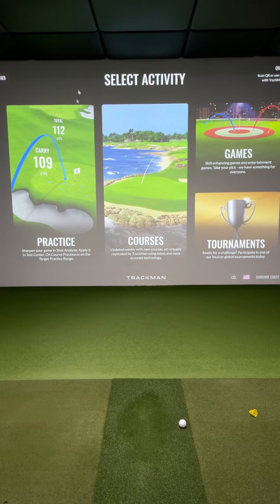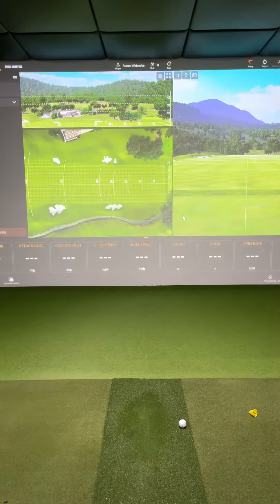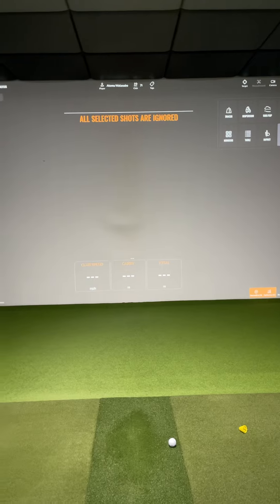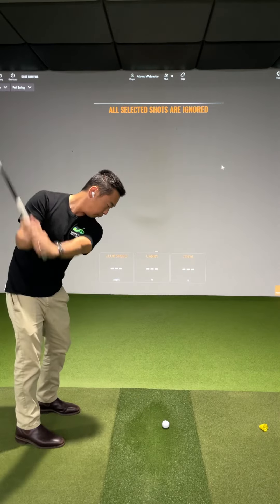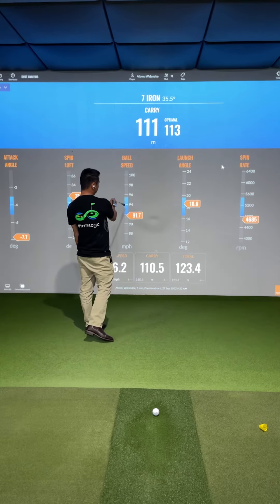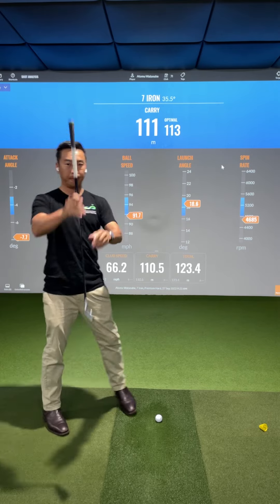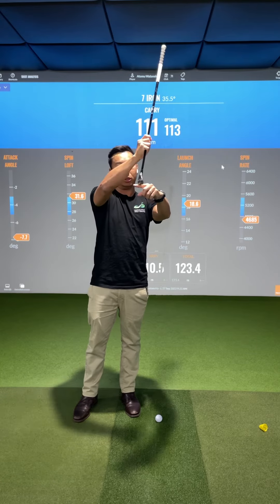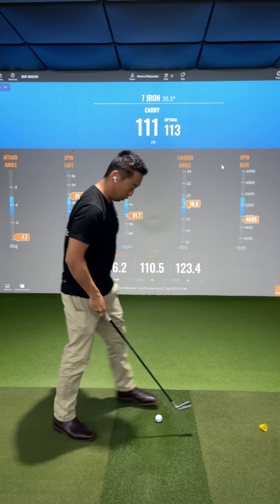Optimising your golf shot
This is a great way to know whether you are getting the most out of your golf shot. Also helps you identify how to get the most out of your shot.